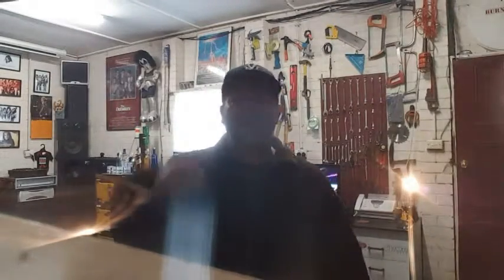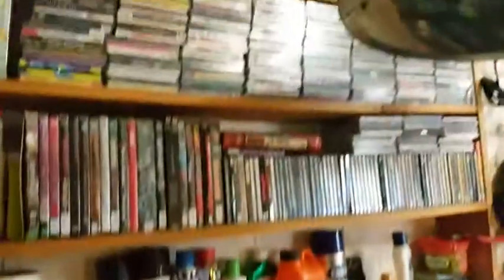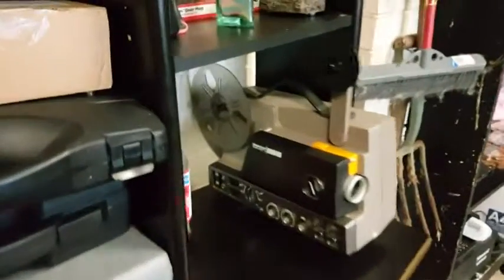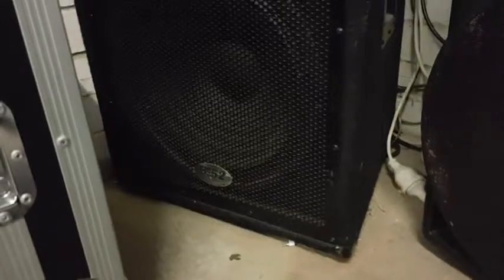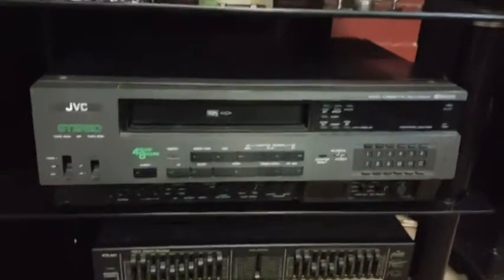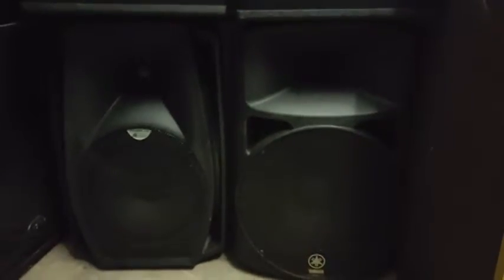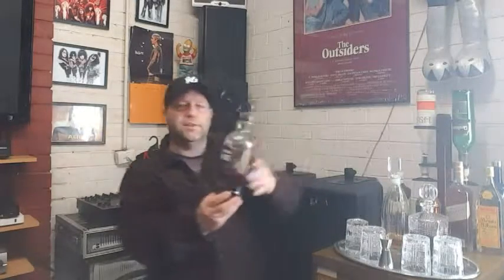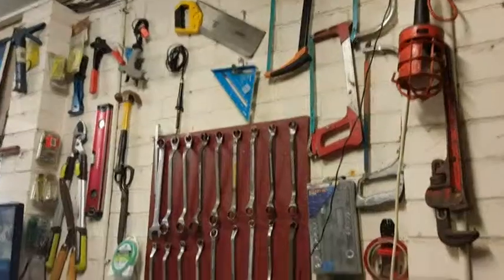My man cave, Home Theater, office space, play room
Just a little look at my get away room